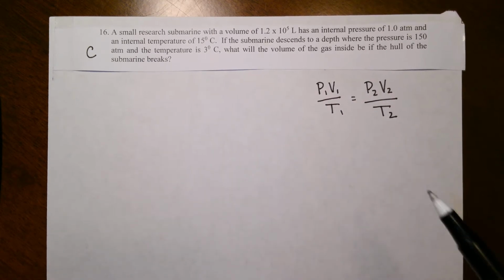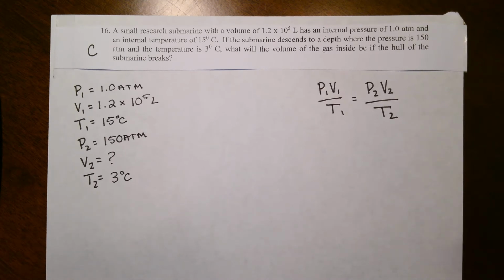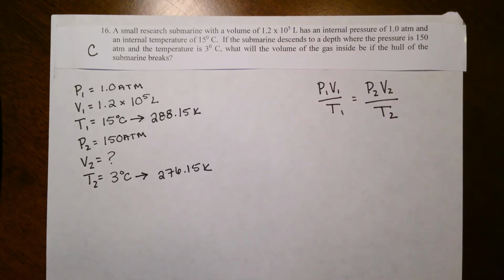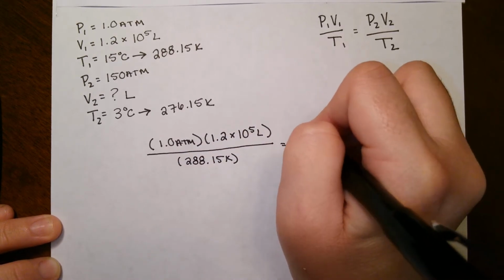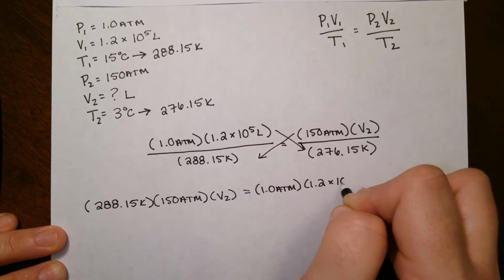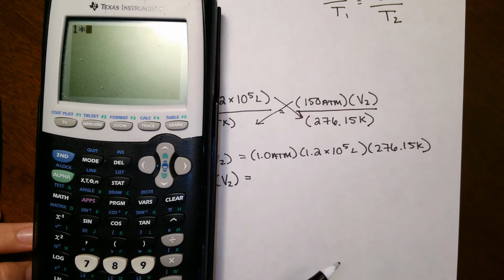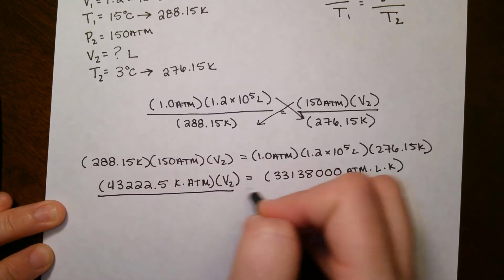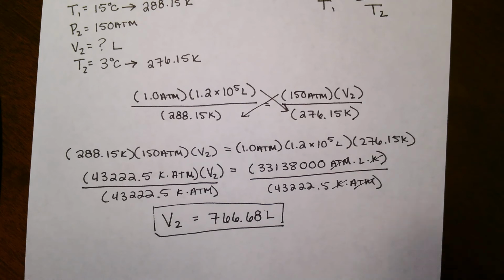C-16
Practice problem number 16 section C.